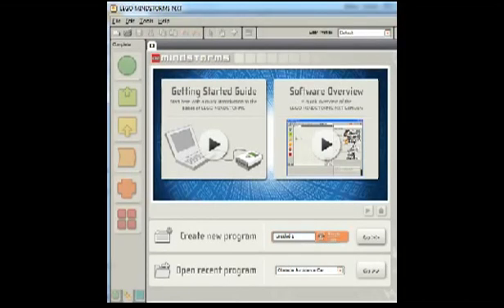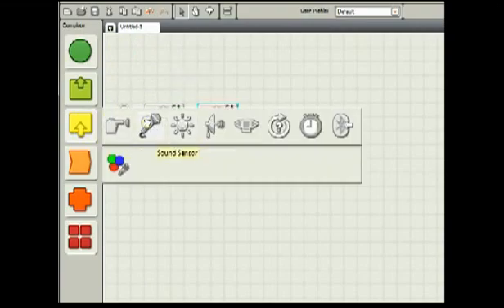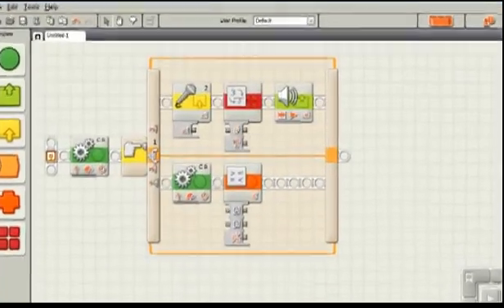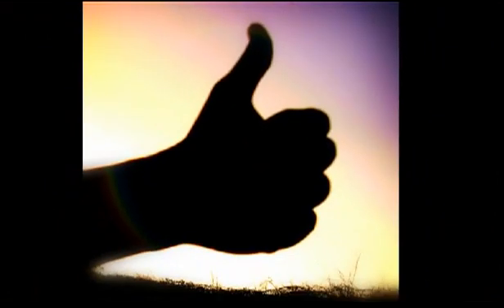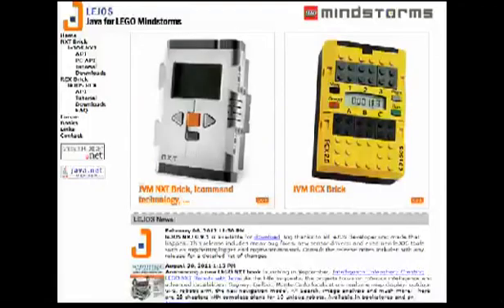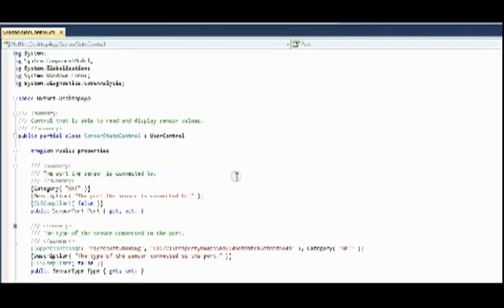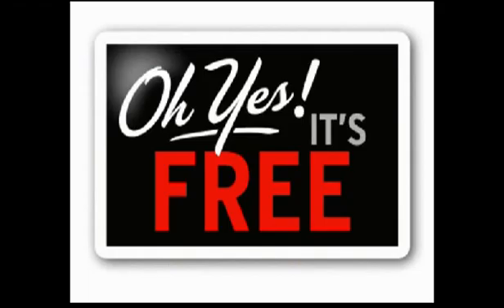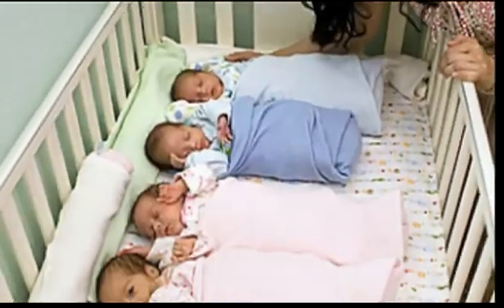HOW TO: Program a LEGO NXT, pt 1- an introduction to LEGO NXT programming options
For more on LEGO NXT as well as downloadable apps for your NXT and other robots visit us

VIDEO TEXT: Welcome to Robot App Store's LEGO NXT Tutorial series.

 In this video we will give an overview of the various programming options for a Lego NXT. The first option is using the LEGO Mindstorms NXT official software. This option is free and comes with the LEGO NXT package.

It has a powerful UI programming side, and is basically Drag & Drop programming a very simple form of programming that can be adopted by a non-programmer or even a child.
Using the LEGO Mindstorms NXT official software is also great for learning the basics of programming and covers everything you'll need for your project.

But be careful-- Lego has a very restrictive license agreement for this software; you cannot create projects with this software and then try to sell them for profit.

The second programming option is using third-party software. There are a lot of free and purchasable wrappers for Lego communication protocol and firmware. You can look them up online with a simple google search.

And Lastly the third option you could also use is the Lego NXT communication protocol or LCP -It is completely free, and you can monetize your project if you so desire.
But we must warn you this is a low-level programming.

It's a wild dangerous journey that is not meant for the faint hearted or women who may be pregnant.;-)
We will fully cover this protocol in the next tutorials that will open a whole world of possibilities and new amazing projects you can build with Lego NXT.